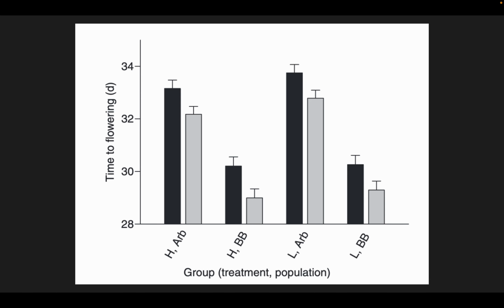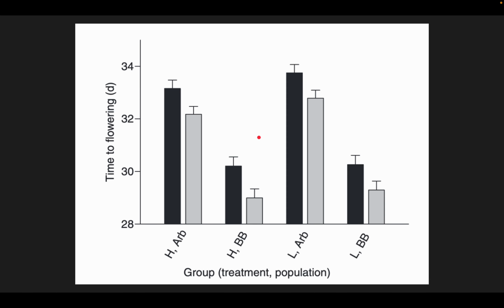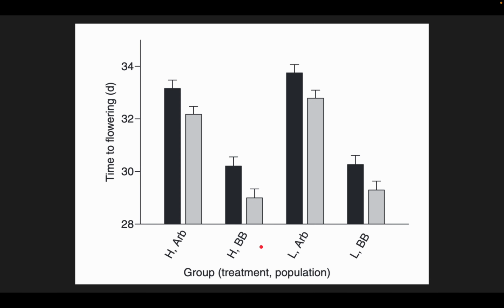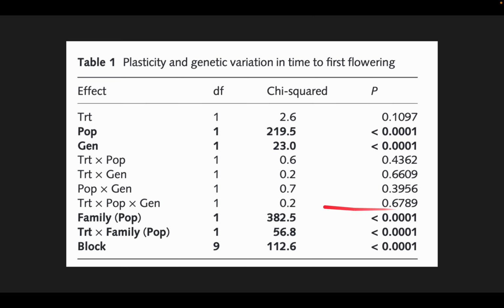Process Letter 2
Assignment for biology